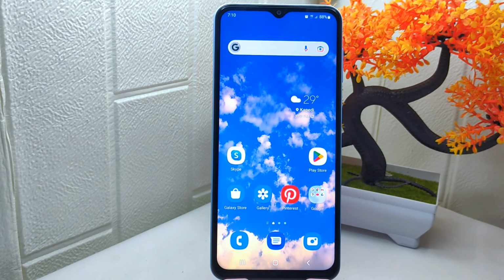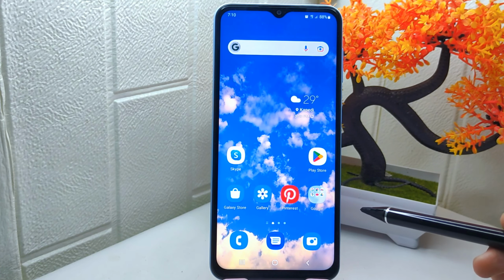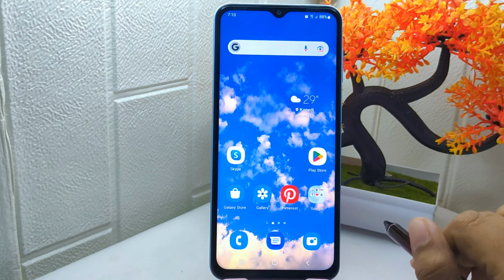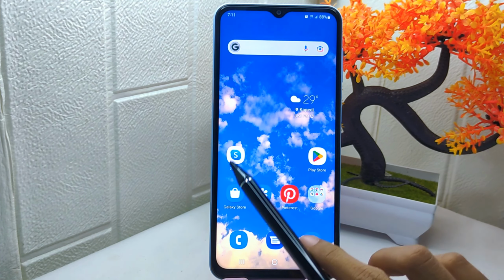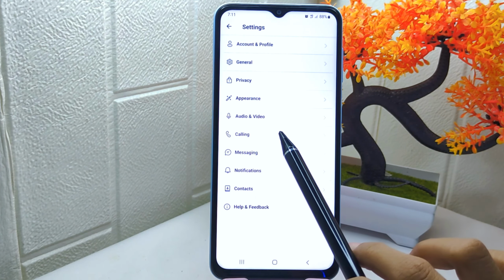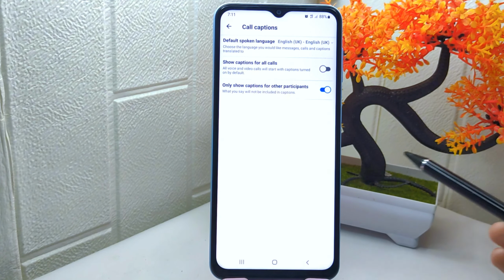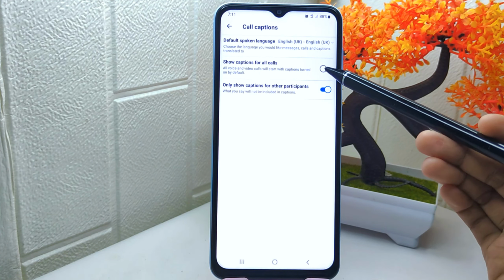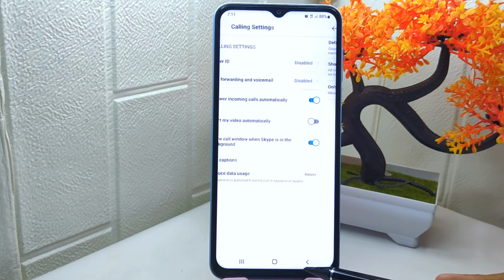How To Turn On Show Caption For Calls On Skype App On Android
This tutorial deals with search:
turn on show caption for calls on skype app on android
how turn on show caption for calls on skype app
turn on show caption for calls skype app.